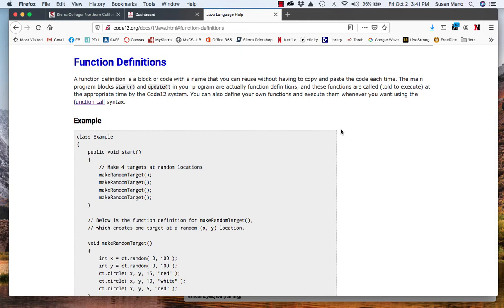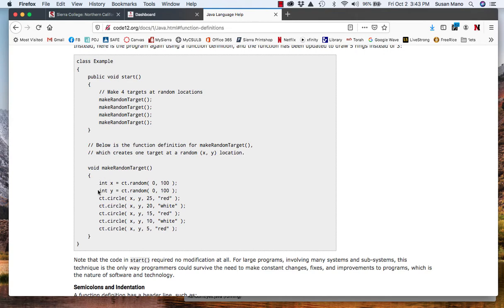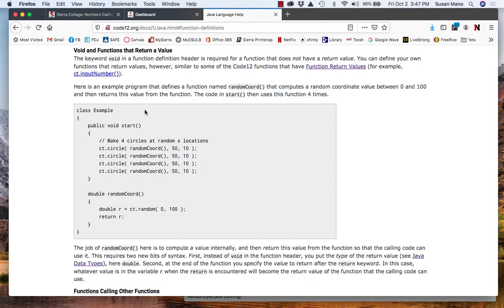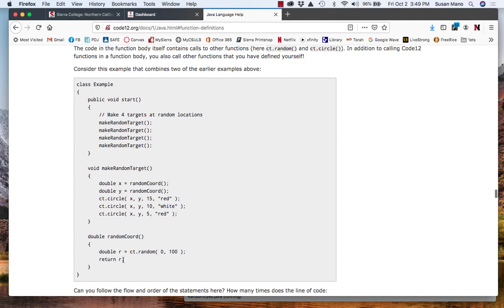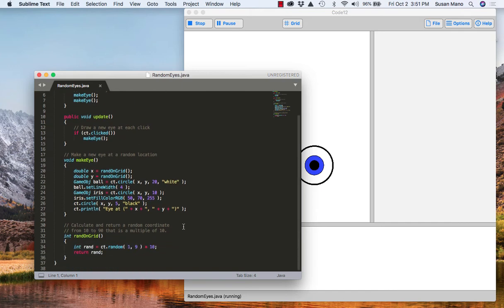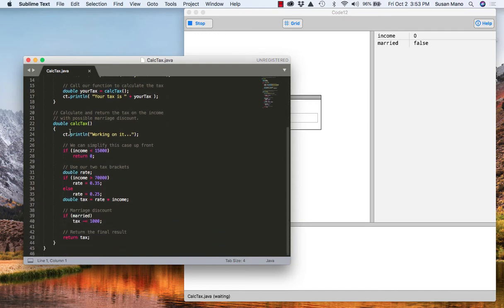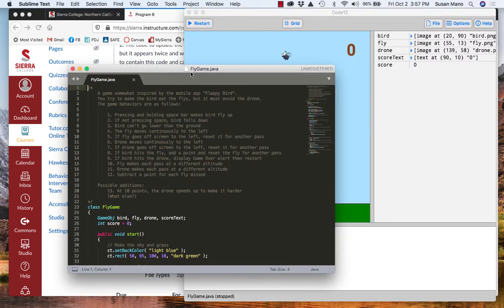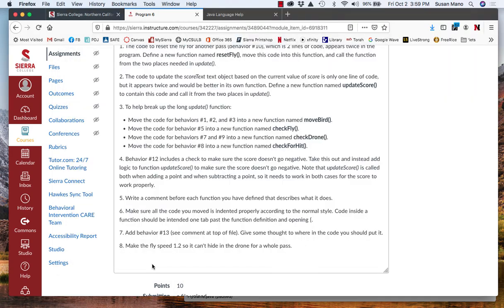CS 12 Week 7 Lecture